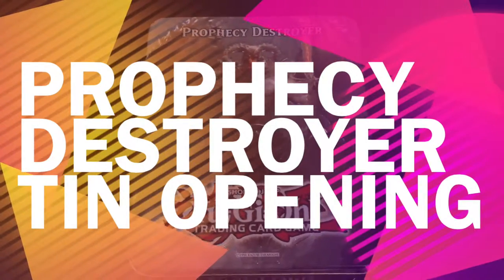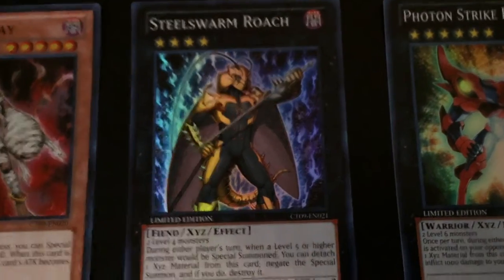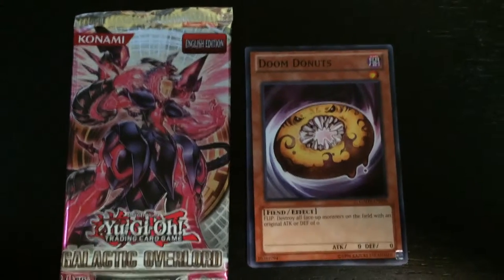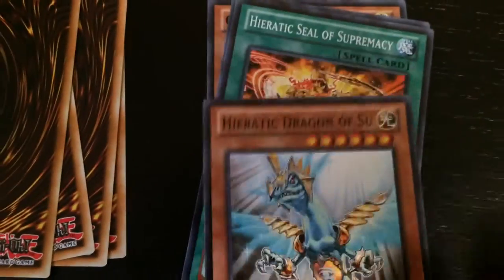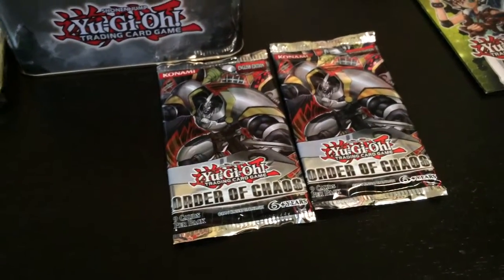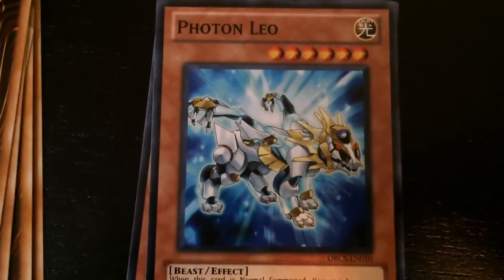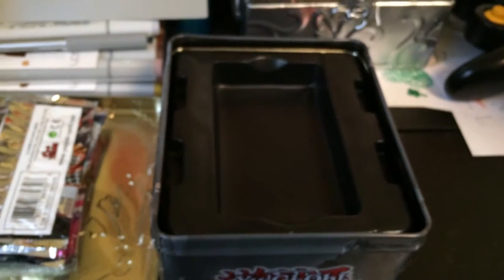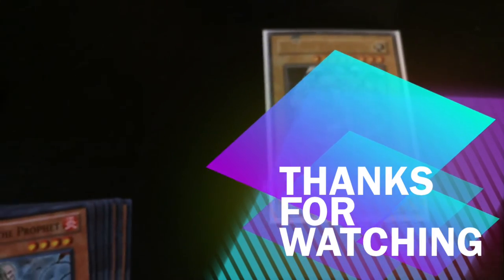Prophecy Destroyer Tin Opening!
Hey! Wow, I uploaded a video again! Let's hope i can get some sort of uploading schedule soon!
Anyways, here is my video opening the Yu-Gi-Oh Prophecy Destroyer card tin! I used to have huge Yu-Gi-Oh and Pokémon card decks but I sadly lost them while moving a while ago!
Let me know if you want me to open anymore tins, or any other types of videos you'd like to see me do.
If you'd like to suggest something for me to draw, also, just leave a comment below, or on one of the social media sites listed at the bottom of this description!